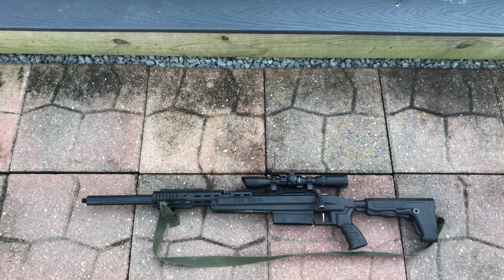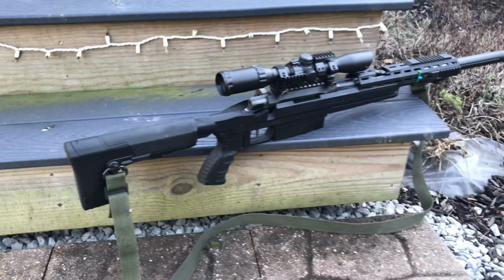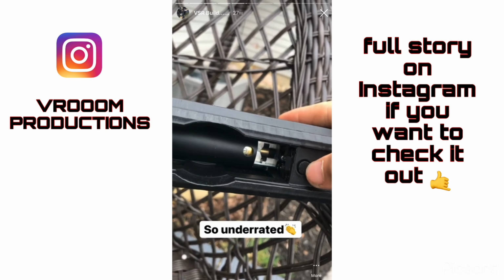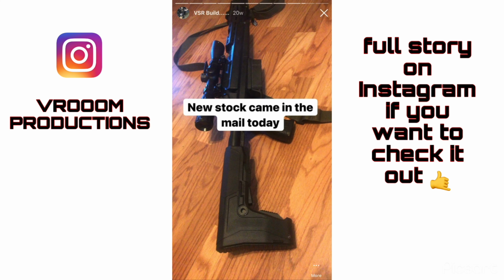My Current Airsoft Sniper Rifle Build - Upgraded Tokyo Marui VSR 10 Overview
Hello today I have a build video of my Tokyo Marui vsr 10 thats been fully upgraded and customized! If you have any questions on where I got specific parts just ask and I’ll send you to the site. If you want to know more about the rifle feel free to drop it in the comments below.

Song: Blinded
Artist: Fytch (feat. Kosta & Theo Hoarau)